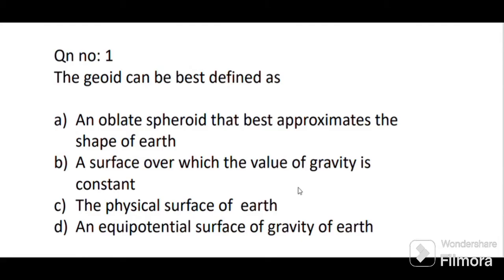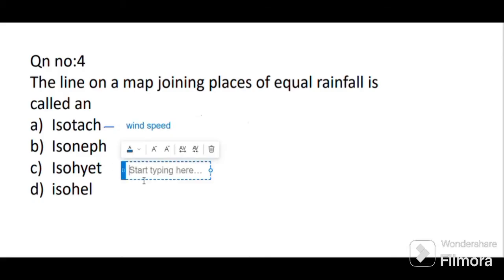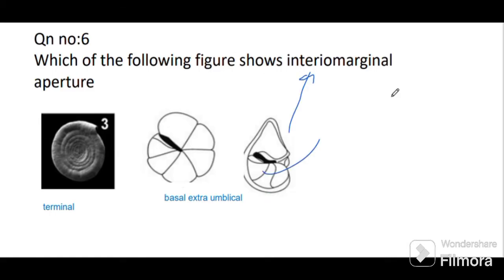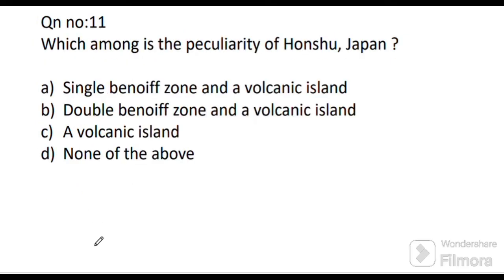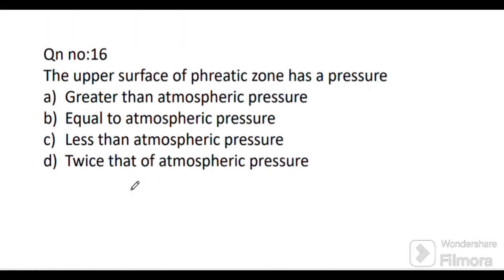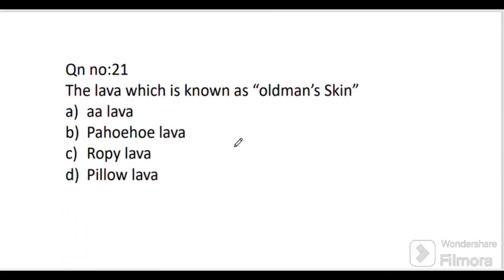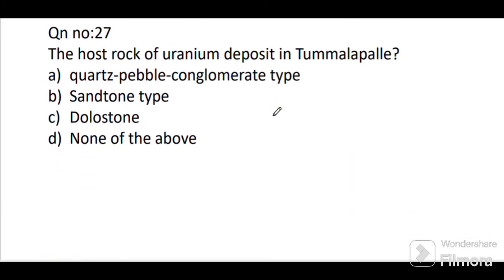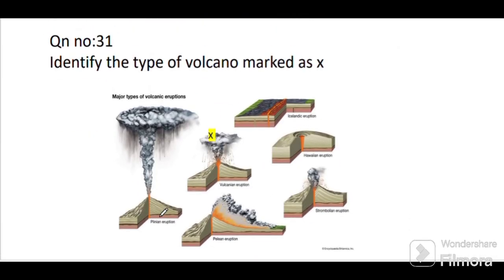BARC OCES GEOLOGY 2024 SOLUTIONS (MEMORY BASED)